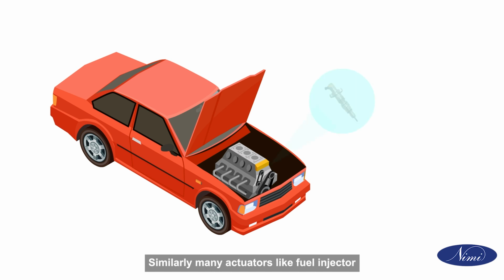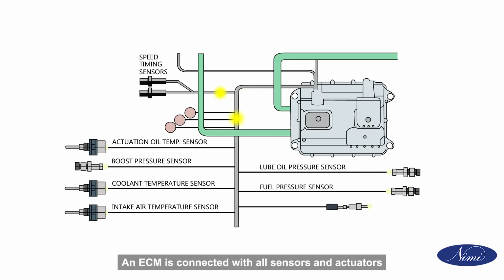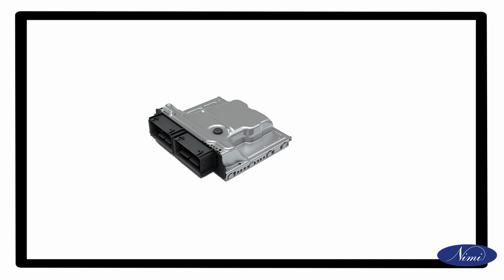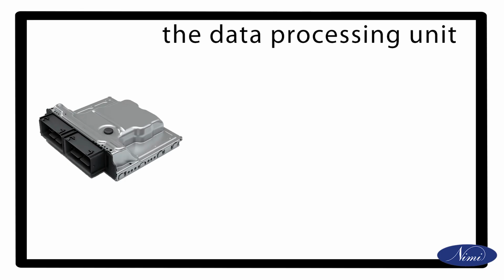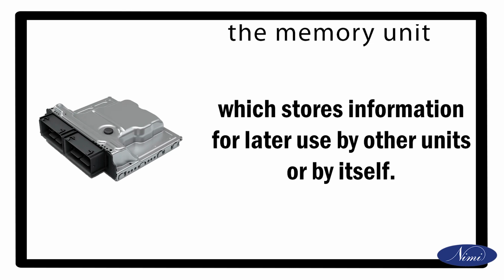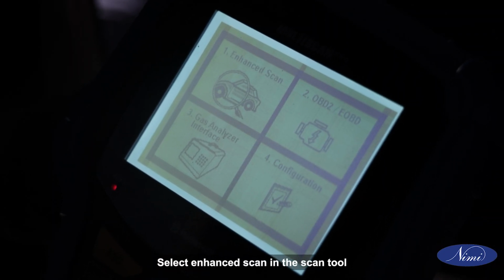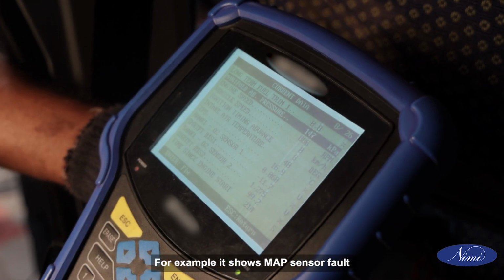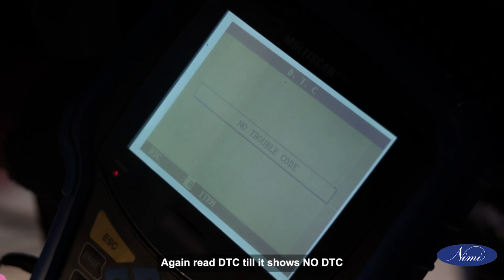Test Vehicle Electronics, Obtain Scan Tool Data, and Interpret the Results| NIMI | DIGITAL ENGLISH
The NIMI – Government of India proudly presents another practical, skill-enhancing video created for the ITI ecosystem and vocational education learners!

This session focuses on testing vehicle electronics using a diagnostic scan tool, an essential skill for every modern automotive technician. With step-by-step demonstrations and detailed explanations in English, this video will guide you in connecting the scan tool, retrieving fault codes, and interpreting the results for accurate troubleshooting.

 Time Stamp
00 .  - Title & Introduction
01.14 - objectives
01.35 - Tools required
01.48 - materials required
02.16 - Various sensors
02.45 - sensors functions
07.36 - control unit
07.58 - memory unit
10.05 - Recap

🔧 What You’ll Learn:

Importance of electronic diagnostics in modern vehicles

Introduction to On-Board Diagnostics (OBD/OBD-II) and scan tool functions

Step-by-step procedure to connect the scan tool and access system data

How to read and interpret fault codes (DTCs) and live data parameters

Common troubleshooting practices using scan tool data

Safety precautions while working with vehicle electronics

🔔 Don’t Miss Out! Your encouragement motivates us to continue creating essential learning content for your skill development journey!